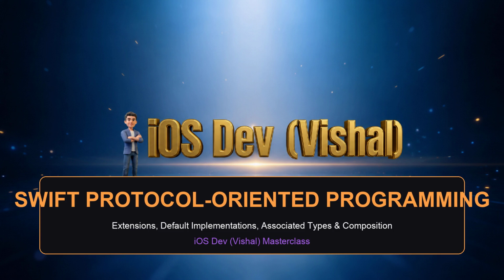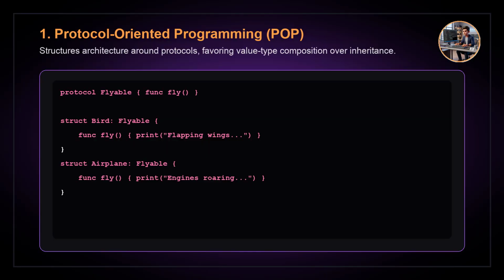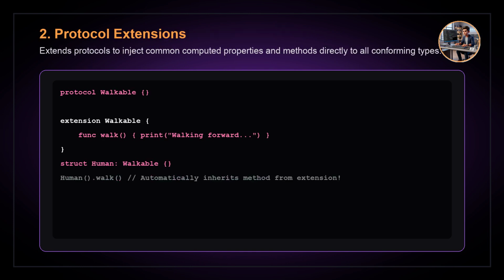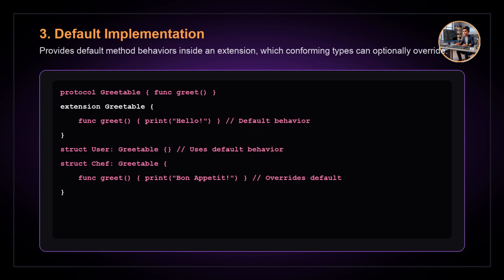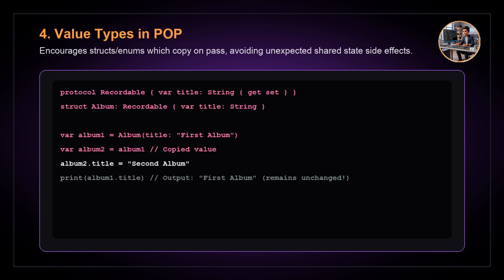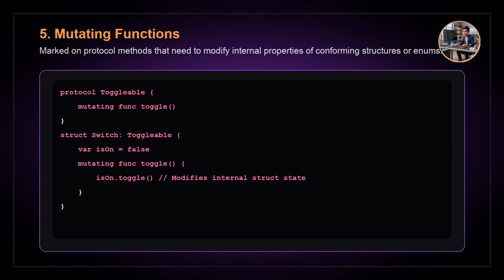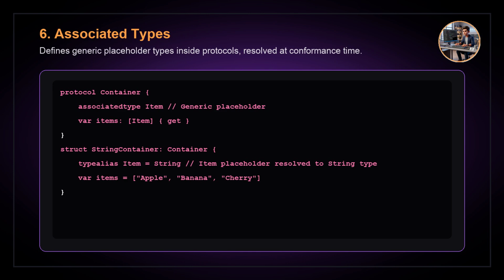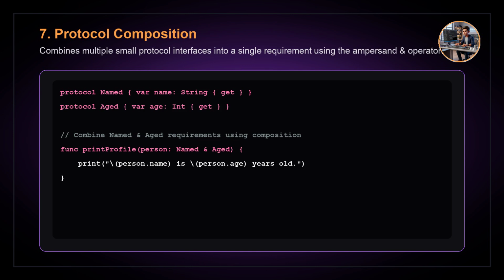Protocol-Oriented Programming in Swift (One-by-One Explanation with Examples)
Master Protocol-Oriented Programming in Swift! We explain the 7 core concepts of POP one-by-one: Protocol-Oriented Architecture, Protocol Extensions, Default Implementations, Value Types in POP, Mutating Functions, Associated Types, and Protocol Composition with concrete code examples!